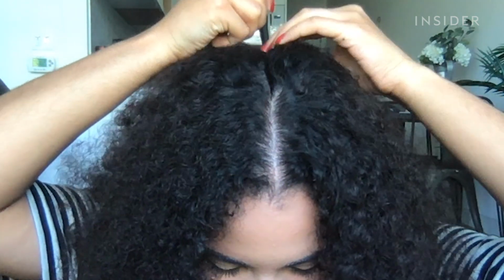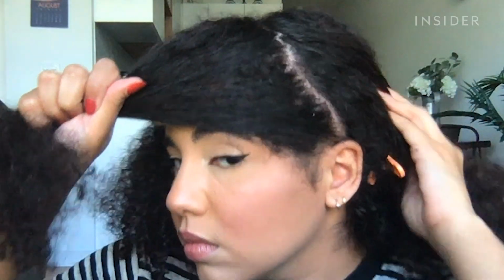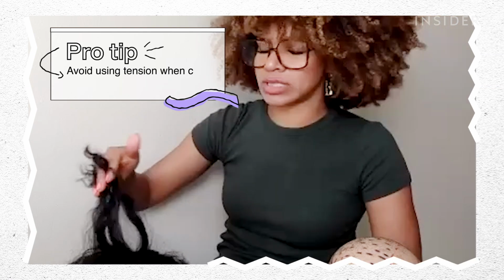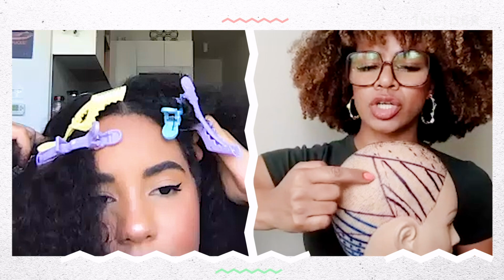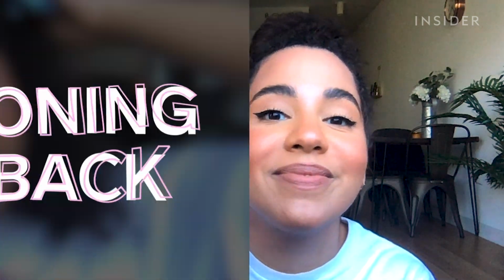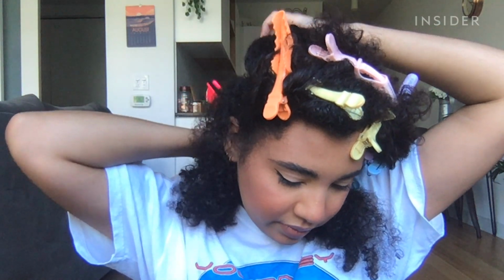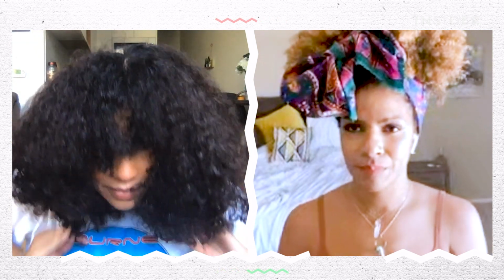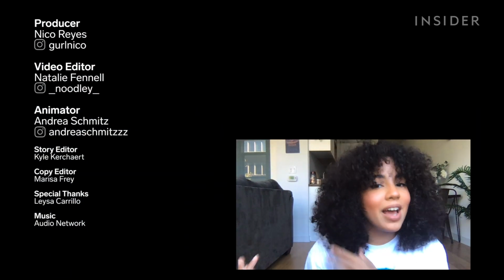How To Cut Your Curly Hair Yourself | Beauty At Home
Time at home has forced many people to take their hair into their own hands, with videos and articles on how to cut your own hair skyrocketing in popularity. For those with curlier hair that's more prone to breakage, an at-home trim could make all the difference. So, how do you cut curly hair at home?

Hairstylist and curl specialist Leysa Carrillo walks Insider producer Nico Reyes through an at-home dry haircut specifically for curly hair. She breaks down what tools you'll need, why cutting curls dry is important, and how to properly section out your hair before cutting.